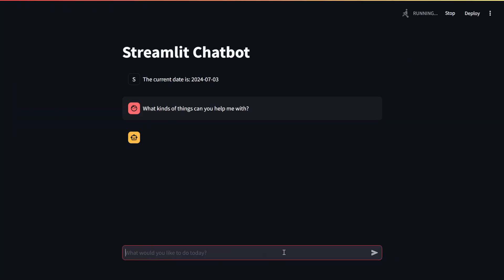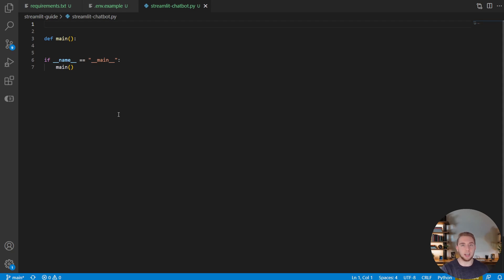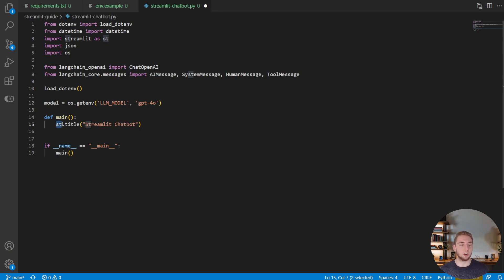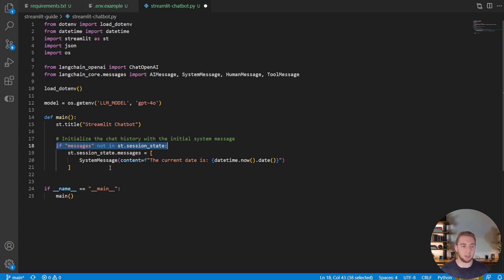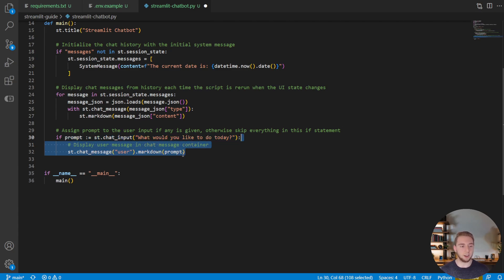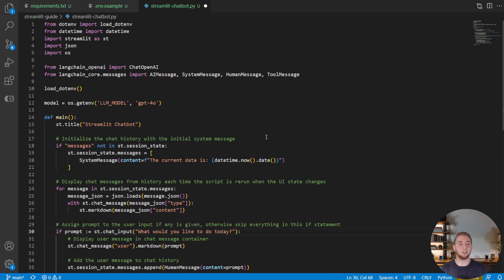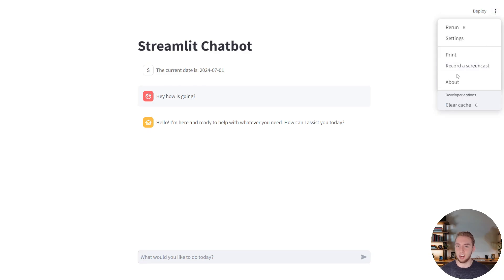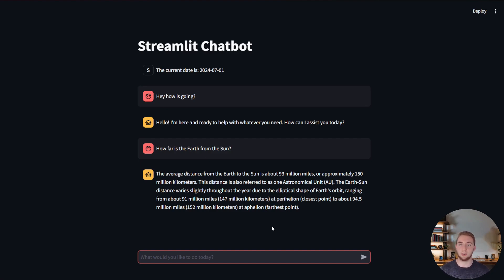I Made a Custom AI Chatbot Site in 47 Lines of Code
In this video I show you how to create a custom chatbot powered by GPT, including the UI, in only 47 lines of Python code!

I don't mention this in the video, but deploying Streamlit applications is SUPER easy. No additional code required. So the full chatbot site really is only 47 lines of code!

Join me as I push the limits of what is possible with AI. I'll be uploading videos twice a week - Sundays and Wednesdays at 7:00 PM CDT!